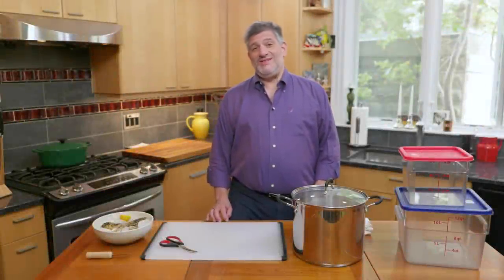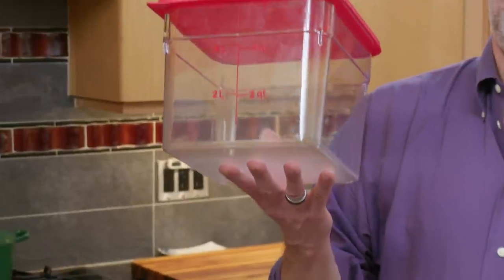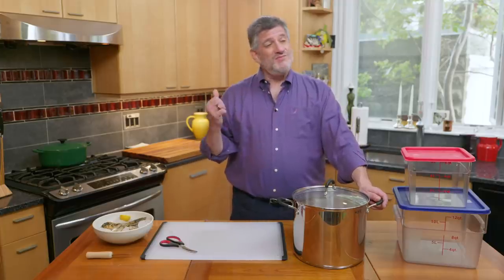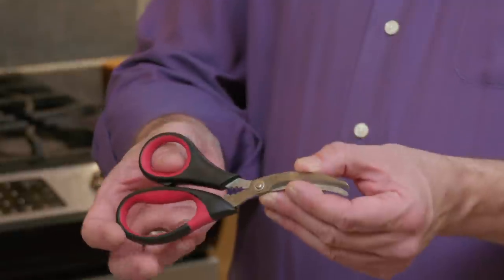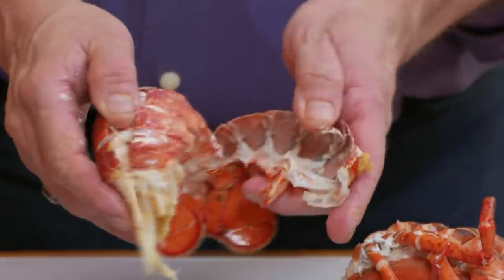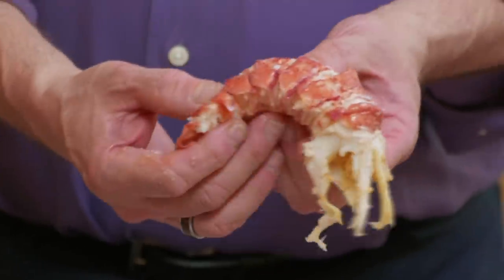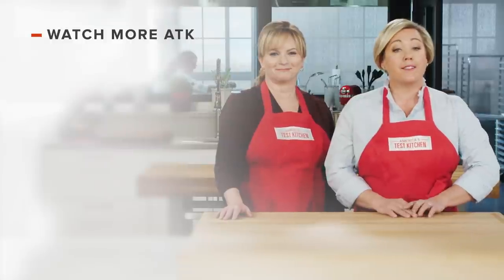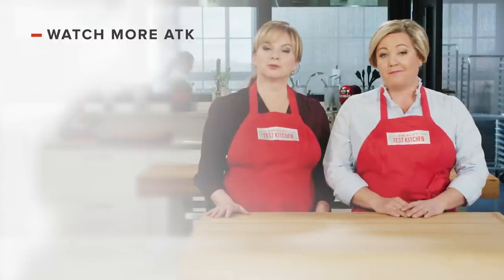The Kitchen Tools You Need if You Love Cooking Seafood at Home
Equipment expert Adam Ried has a roundup of the best seafood tools.